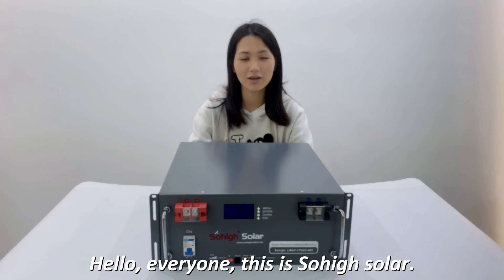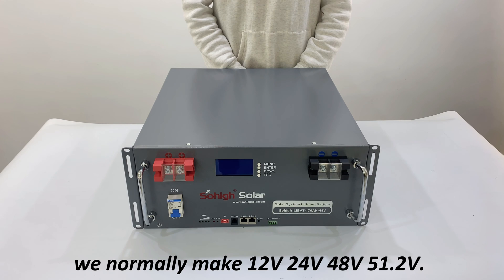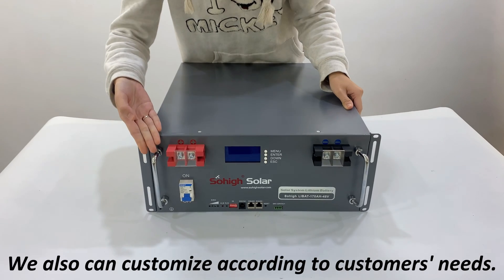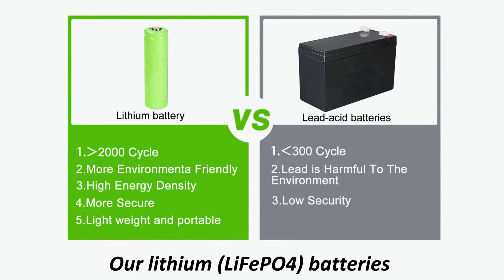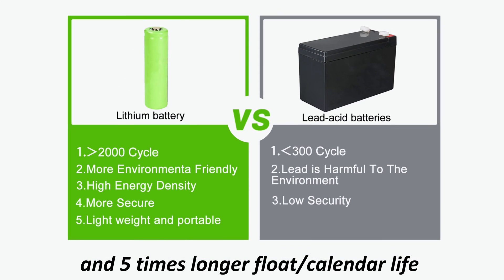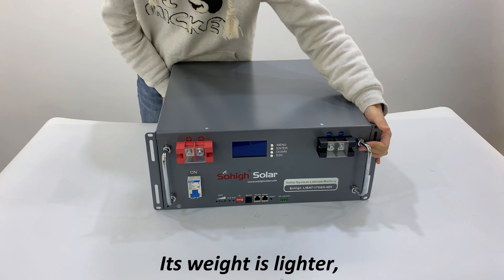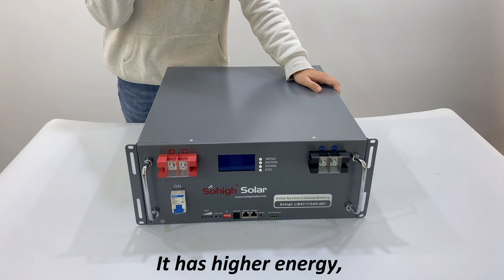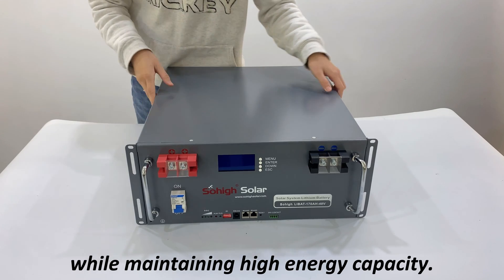What are the advantages of lithium batteries?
The battery voltage,we normally make 12V 24V 48V 51.2V. The popular battery capacities are 100AH, 150AH, 200AH and so on. We also can customize according to customers' needs.

1.Our lithium (LiFePO4) batteries have longer cycle life than lead-acid batteries. It offers up to 20 times longer cycle life and 5 times longer float/calendar life than lead-acid battery, which helps to minimize replacement cost and reduce total cost of ownership.

2.Its weight is lighter, about 40% of the weight of a comparable lead acid battery. A 'drop in' replacement for lead acid battery.

3.It has higher energy, provides twice as much power as comparable lead acid battery, and even has a higher discharge rate, while maintaining high energy capacity.

4.It has a wider temperature range: -20C~60℃. Its ability to resist large current is stronger.

5.It has superior safety. Lithium iron phosphate can reduce the risk of explosion or combustion caused by high impact, overcharge or short circuit.

6.It is made of powerful Grade A lifepo4 battery cell. Maintenance free. Modular design for easy installation and capacity expansion.It can be connected into Series and parallel.

7.Its application:Electric vehicles, electric mobility,Solar/wind energy storage system , UPS, backup power, Telecommunication, Medical equipment, Lighting.